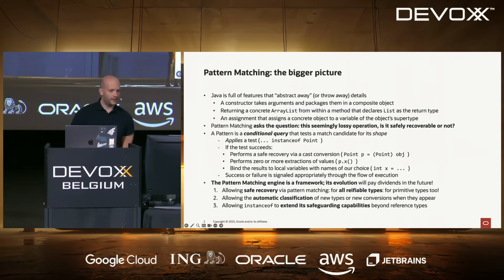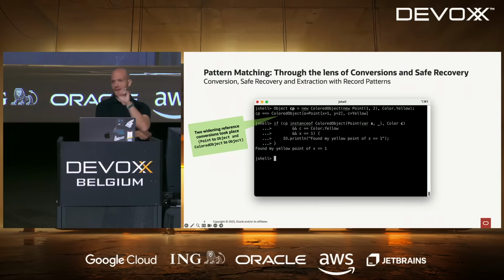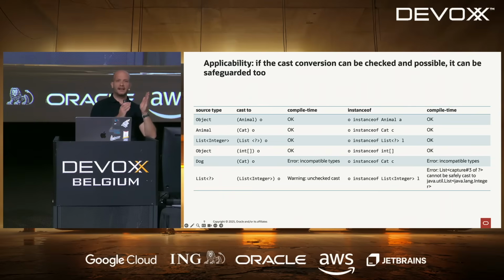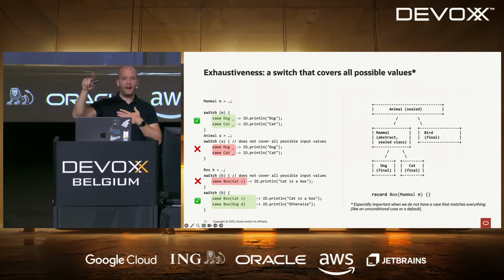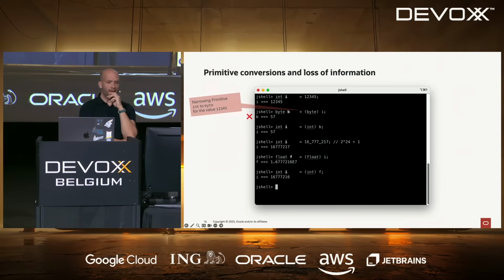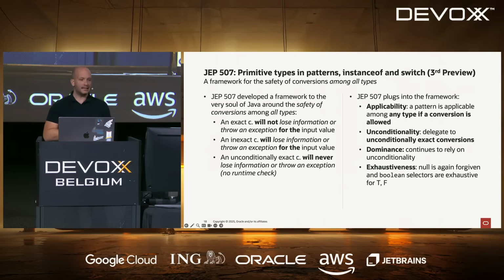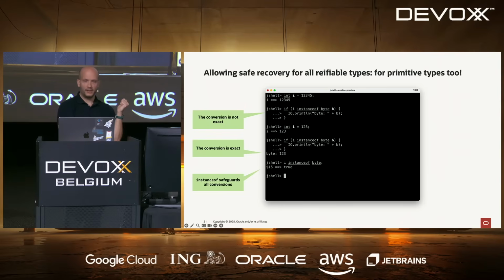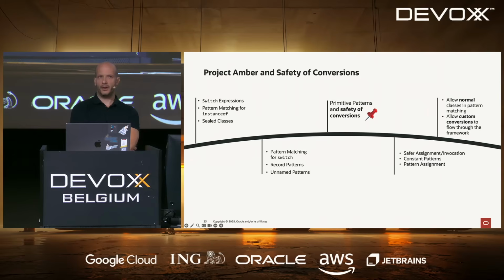Pattern Matching, Under the Microscope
Project Amber has introduced pattern matching into the Java language, improving both safety and expressiveness of our programs. With JEP 507 set to lift restrictions on primitive types in instanceof and switch, pattern matching is positioned as the foundation of safe cast conversions across all Java types. But what does this mean for the language, its safety guarantees, and how we test runtime conditions? This session takes an in-depth look at the fundamental concepts of exhaustiveness, unconditionality, applicability, remainder, and examine the distinction between exact and inexact conversions as introduced by JEP 507. With practical code comparisons and visual explanations, we will see how these patterns drive safer code and enable innovative language features on the horizon.

Presented by *Angelos Bimpoudis* (Principal Member of Technical Staff - Java Platform Group / Oracle) during Devoxx Belgium 2025 ➤

- JEP 507: Primitive Types in Patterns, instanceof, and switch (3rd Preview) ➤